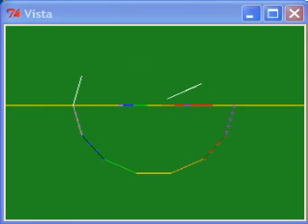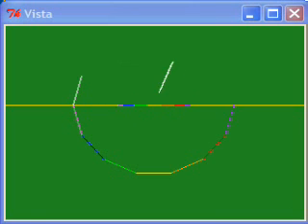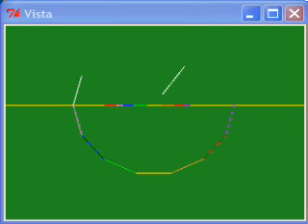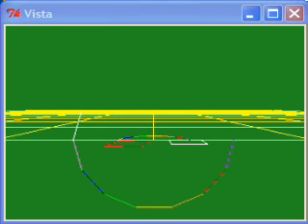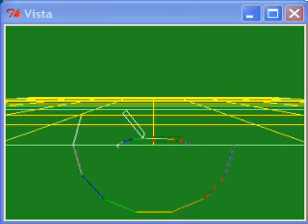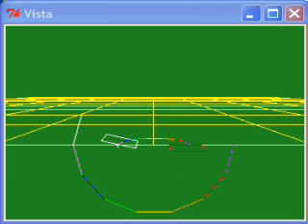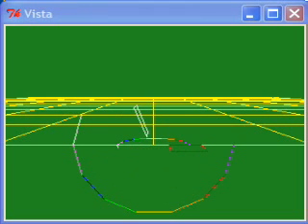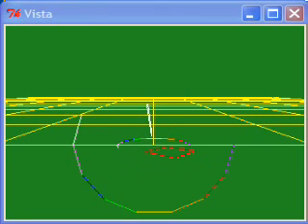3D Vector Graphics Demonstration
A demonstration of 3D wireframe graphics featuring rotation and animation, perspective-projected into the 2D screen.  Realtime Perl/Tk on a 1.8 Ghz Windows XP machine.